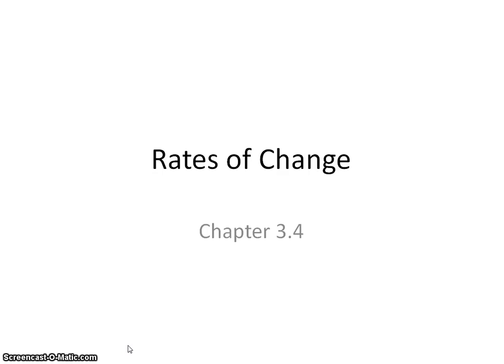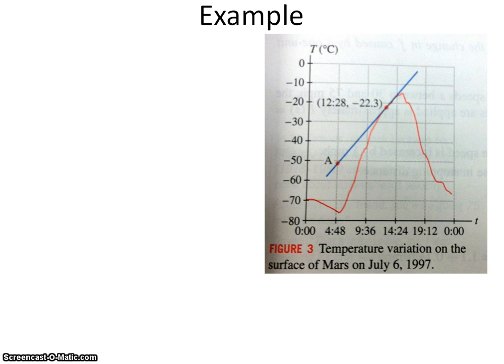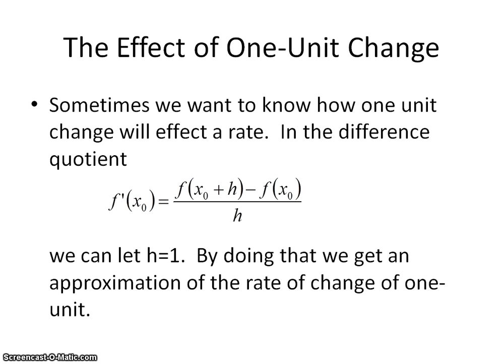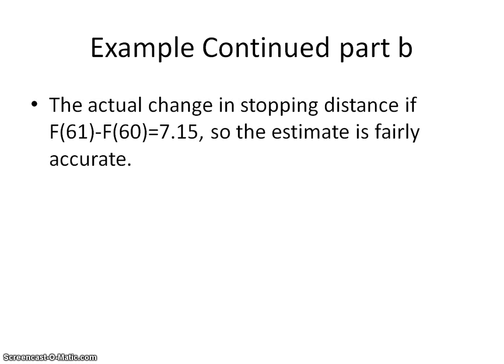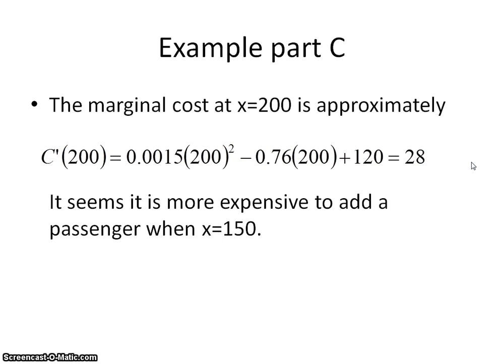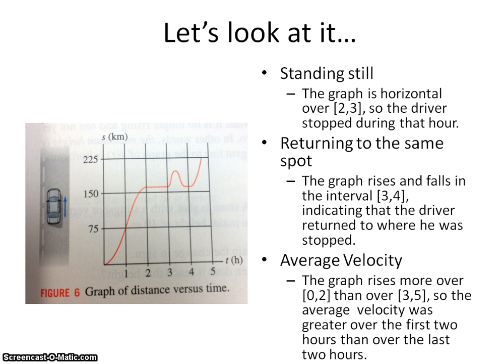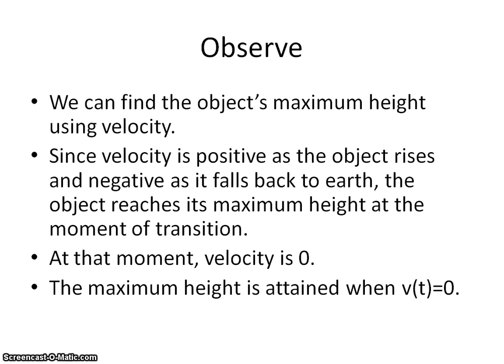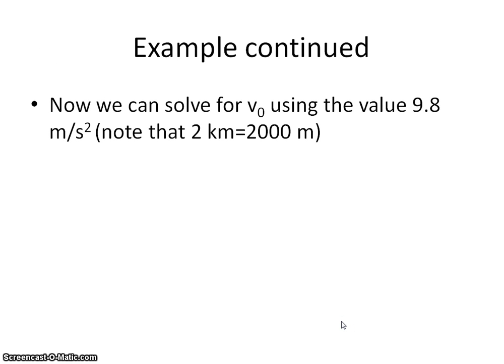Rates of Change Video: Chapter 3.4